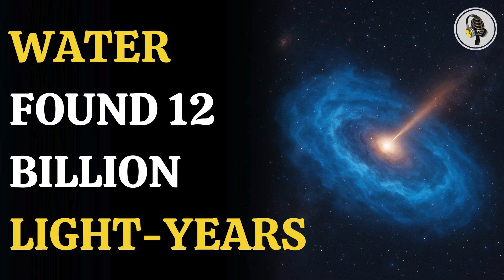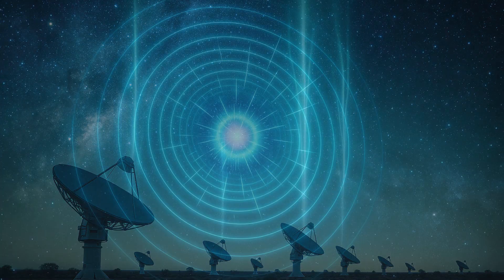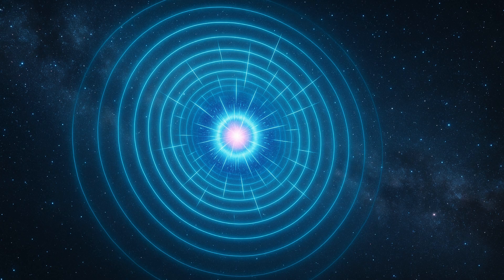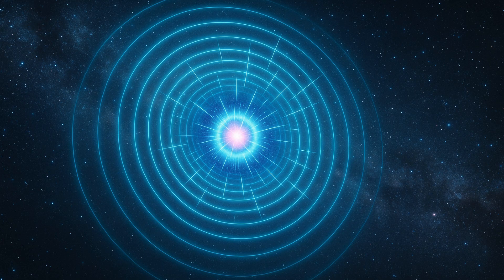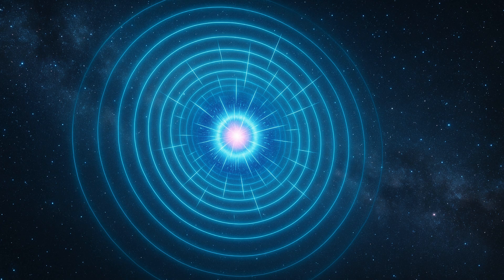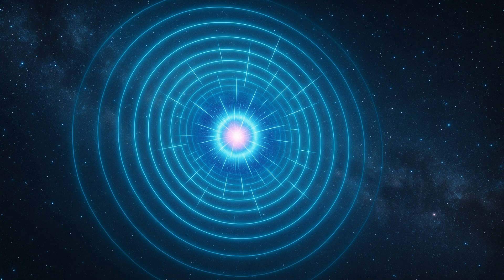Massive Water Reservoir Found 12 Billion Light-Years Away | Quasar Discovery Explained |WION Podcast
Astronomers have discovered an enormous water reservoir 12 billion light-years away, orbiting a quasar called APM 08279+5255. This vapor cloud, created by a supermassive black hole’s intense energy, contains 140 trillion times more water than Earth. The discovery reveals that water existed in the universe when it was just a billion years old. This finding supports the idea that water is widespread across the cosmos and dates back to its earliest stages. The study, funded by NASA, offers a deeper understanding of cosmic evolution and water’s role in it.